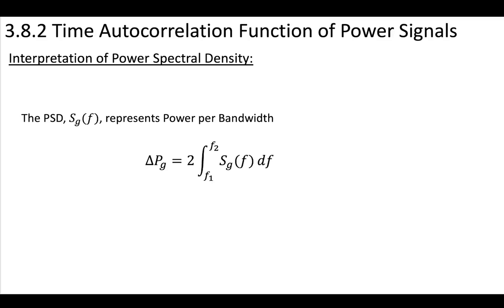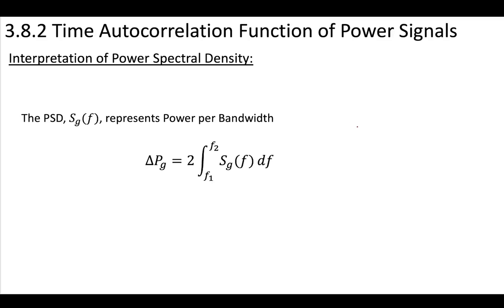5 - 3.8.2 Autocorrelation and PSD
A relationship between autocorrelation and the power signal density.